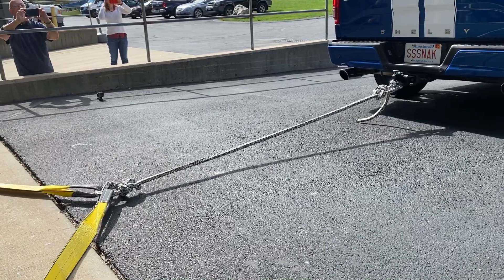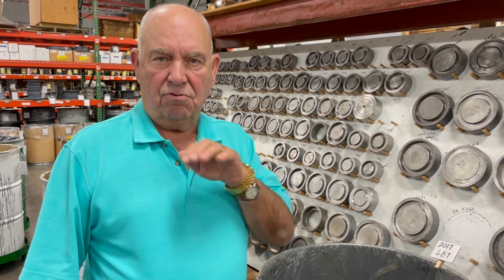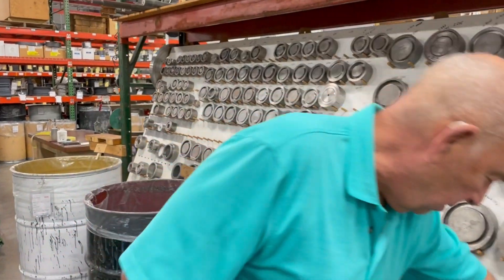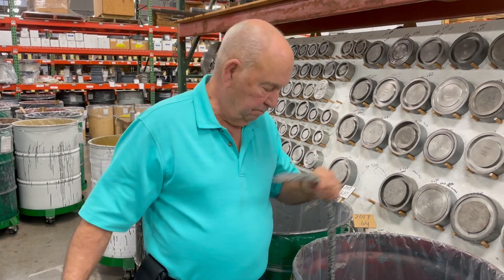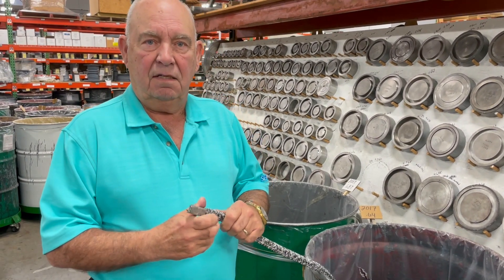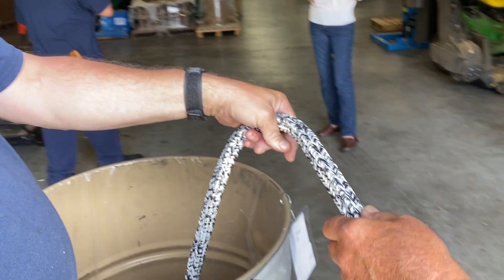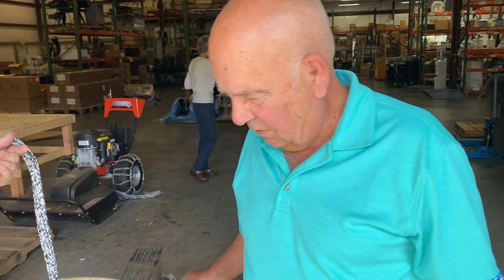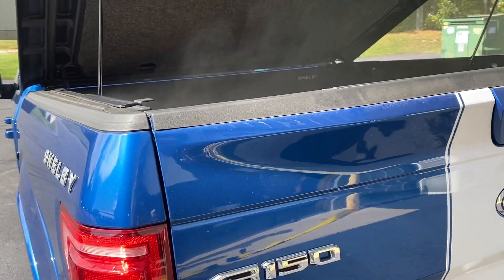Braided Packing vs. a 750HP Ford: A Strength Test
SealRyt Corp. is known for making the toughest braided packing on the planet. To prove it, we put our Style 2017 Packing to the test in a tug-of-war with a 750-horsepower Shelby Ford F150 Super Snake. See why we call this the “Tough Stuff.”

Style 2017 premium braided mechanical packing is made of pre-twisted carbon with monolithic polymer filament. With super heat conductivity, Style 2017 is great for harsh mining environments like bauxite, gold, copper, coal, phosphate, etc. Pulp and paper applications include liquors and paper stock.

Topics Covered:
► Preview: 0:00
► Introduction 0:20
► Introducing 2017 Braided Packing 0:48
► 2017 Packing for Slurries: 1:00
► How 2017 Packing Compares to Other Products: 1:22
► A Look at 2017 Braided Packing: 1:42
► The Challenge: 2:15
► 2017 Braided Packing vs. a Ford F150: 2:38
► The Results: 5:30

ABOUT SEALRYT
SealRyt provides innovative sealing solutions for rotating shaft equipment. Our patented technology improves the sealing of your equipment and keeps it running longer.